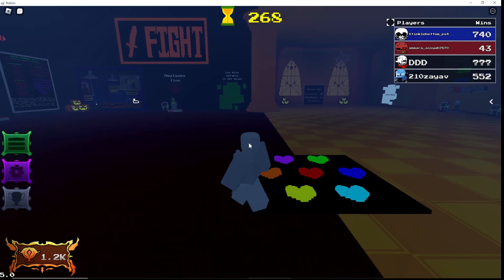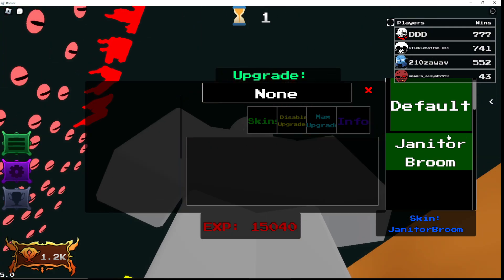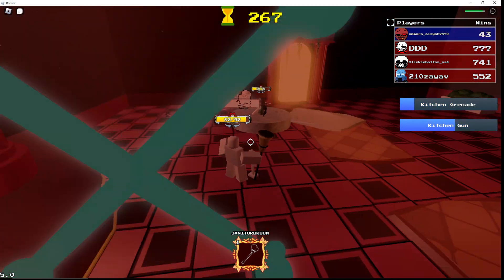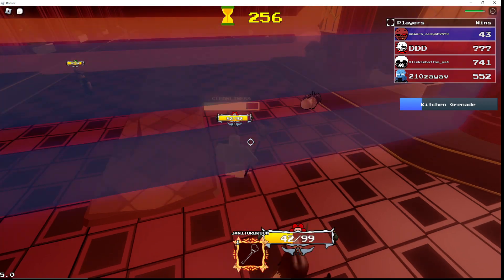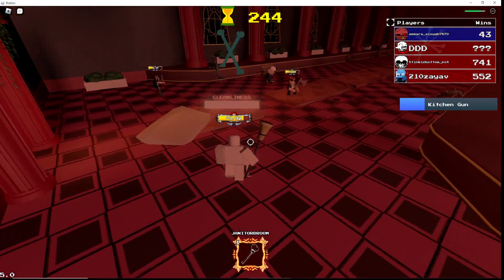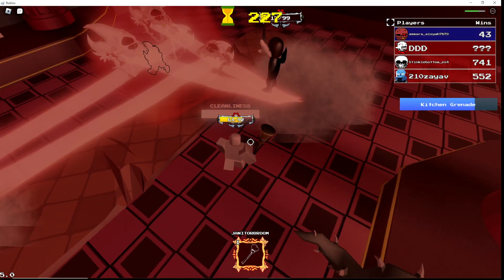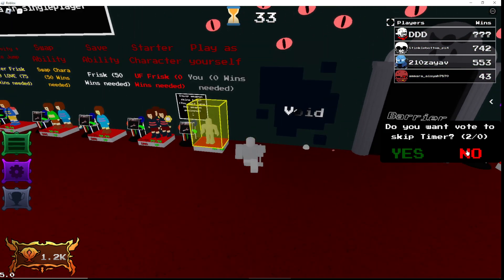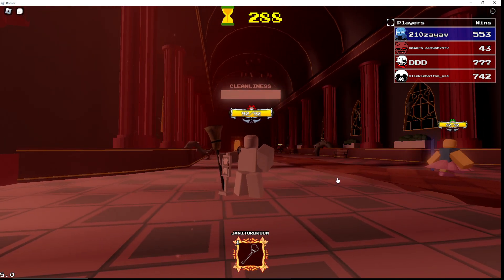Undertale Last Corridor Kitchen Gun!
How to get the kitchen gun in undertale last cooridor roblox